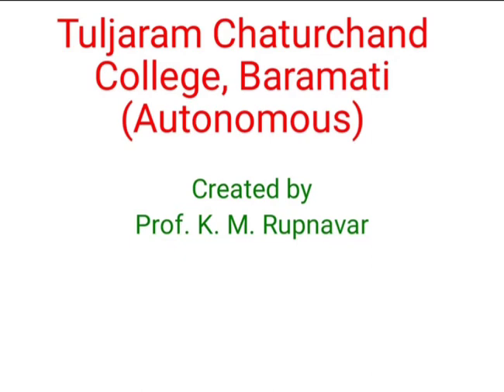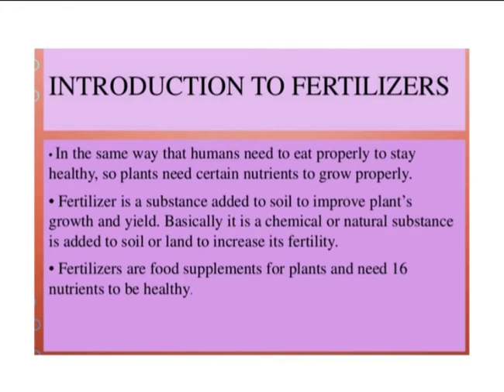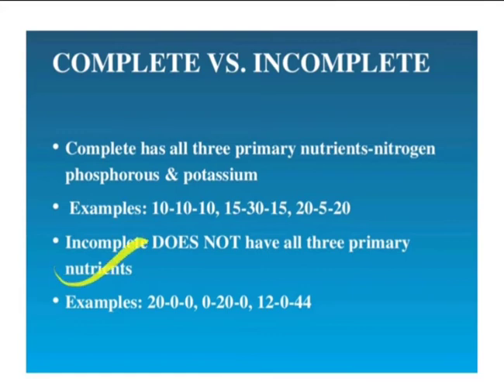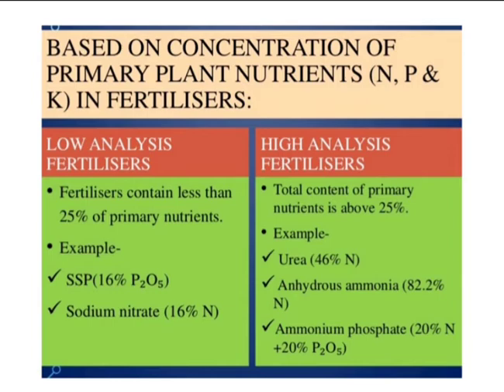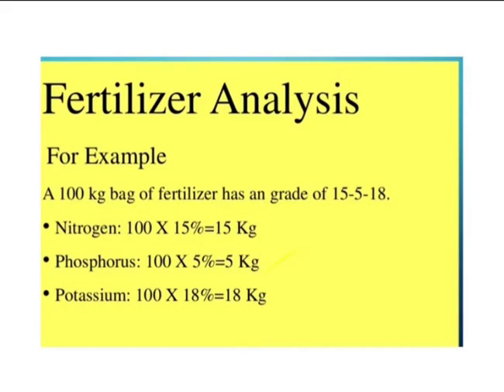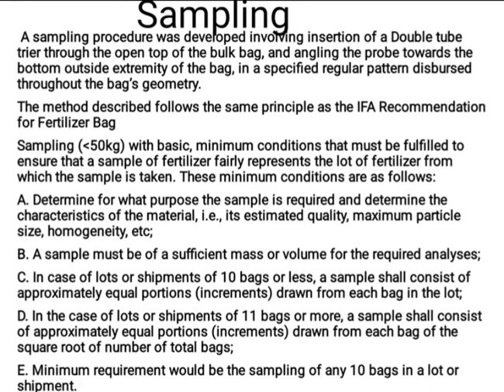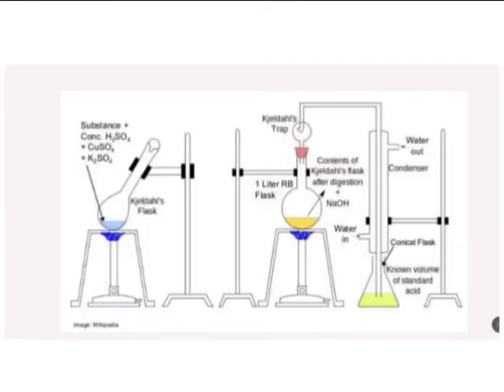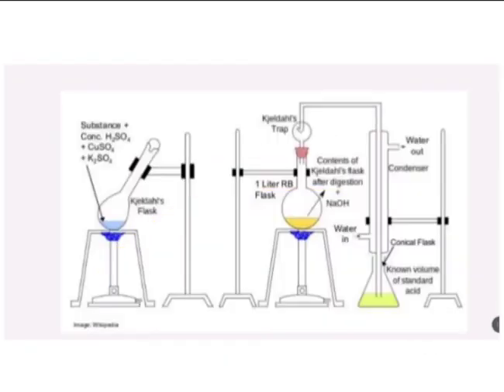Introduction of Fertilizers & Nitrogen estimation by Kjheldhal's method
MSc. II Analytical Chemistry